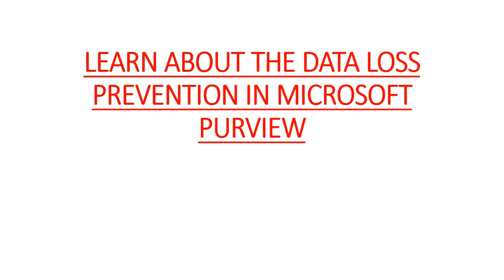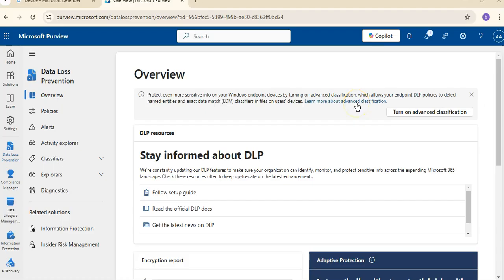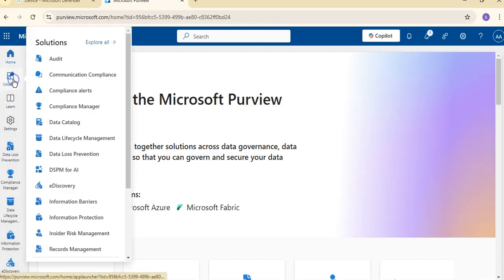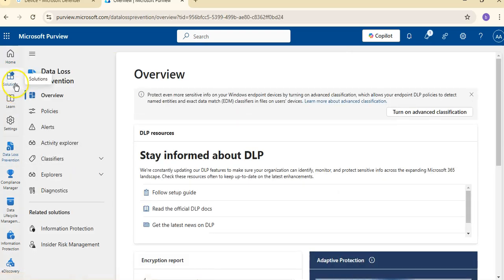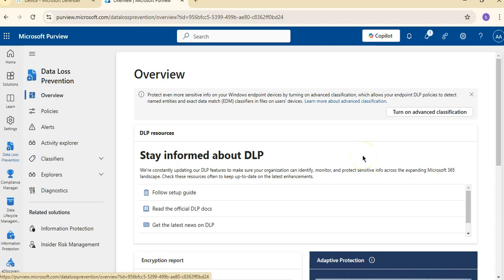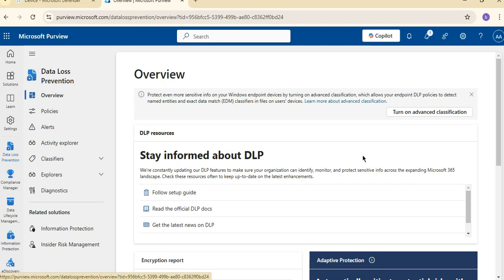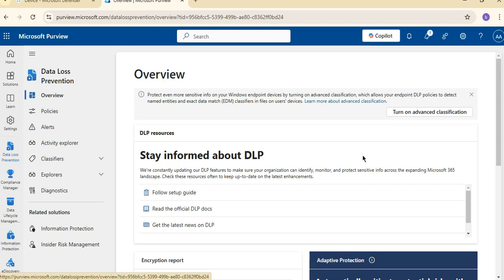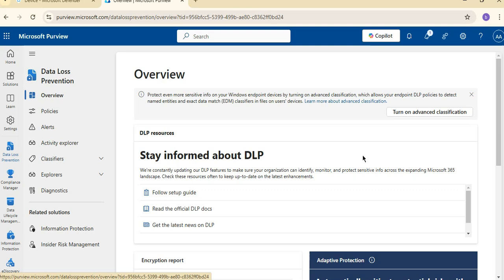LEARN ABOUT THE DATA LOSS PREVENTION IN MICROSOFT PURVIEW